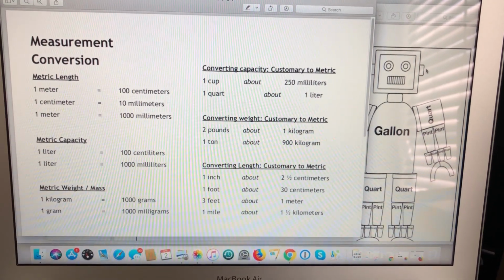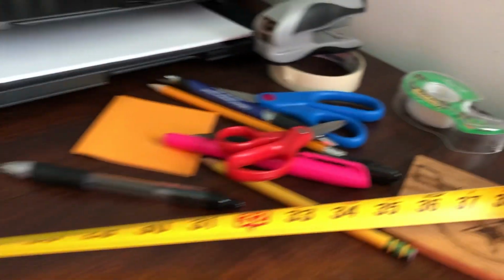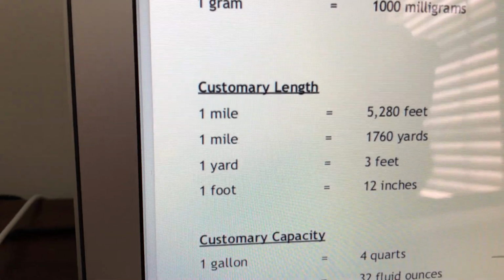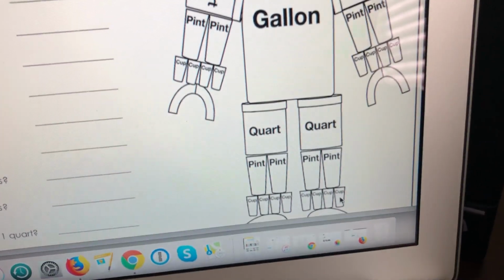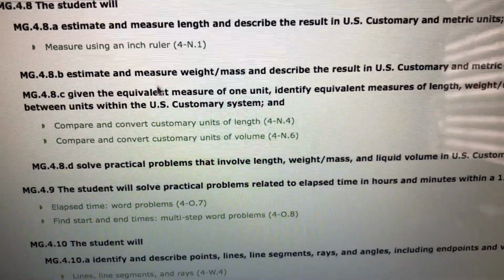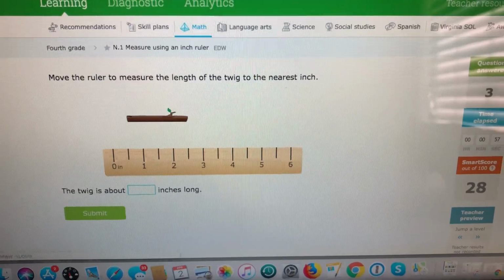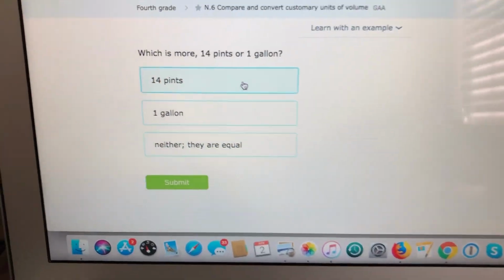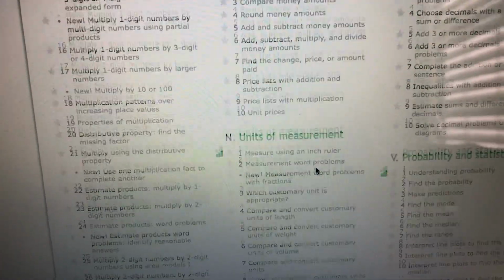Measurement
This is a video on metric and US Customary measurement